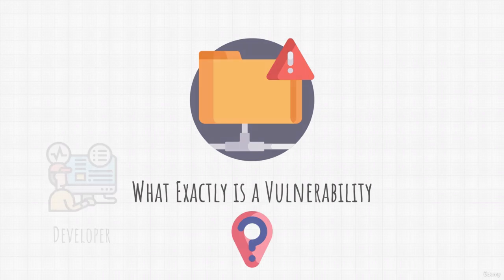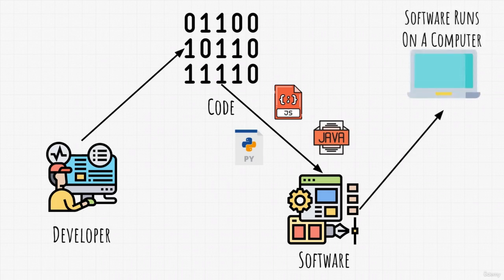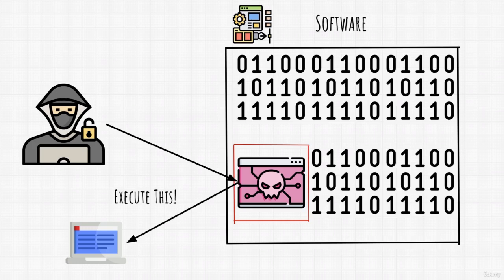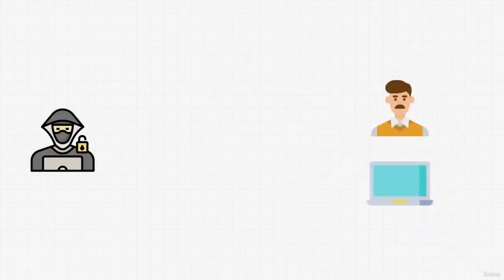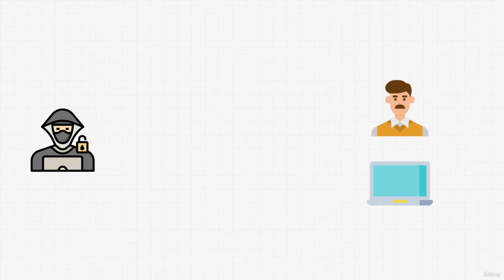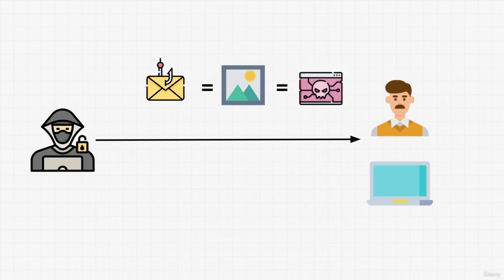What is a Vulnerability🕵🏼 Exploitation & Gaining Access 6.2